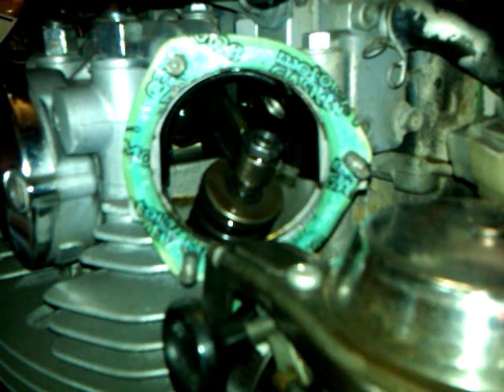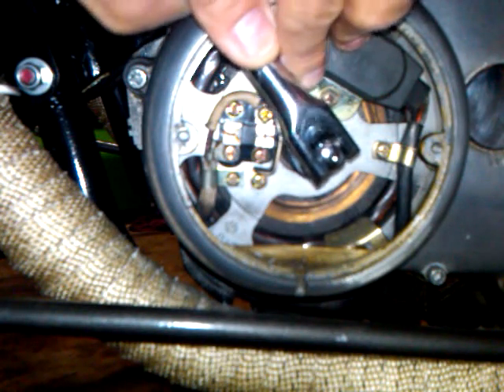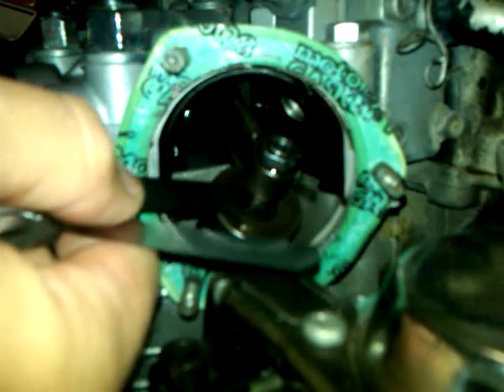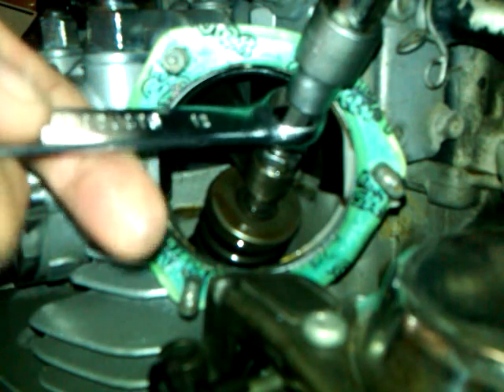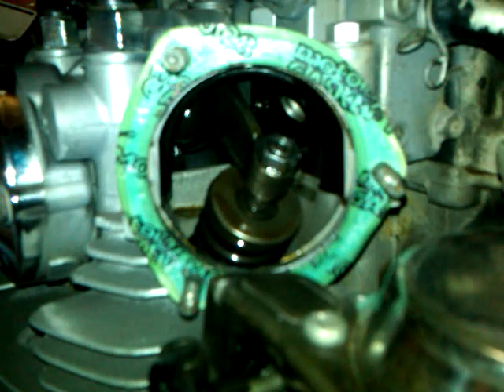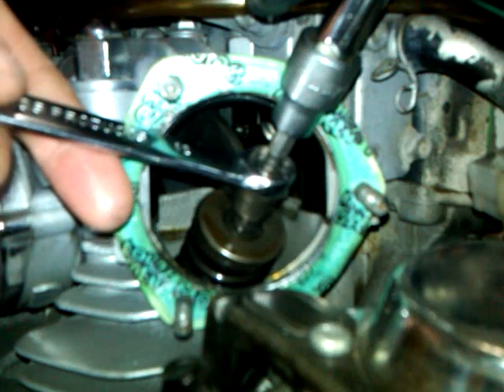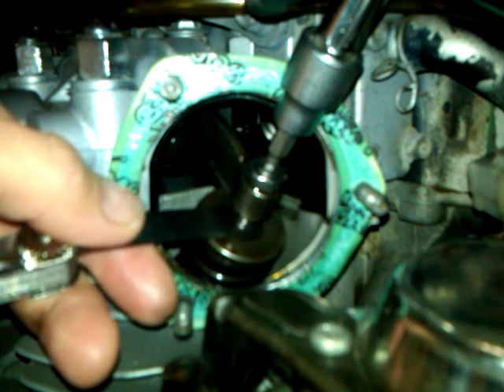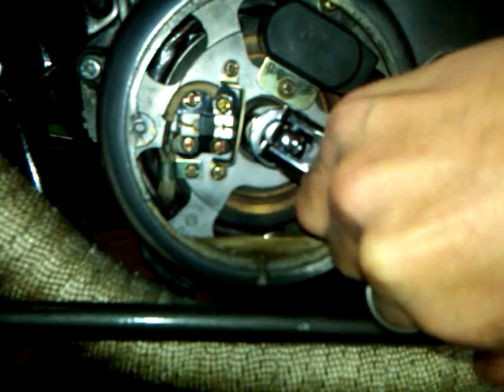XS650 Valve Adjustment Step 2, Part 1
Step 2 for adjusting a Yamaha XS650 Valves. This covers actual valve adjustment.
Valves must be adjusted with a cold engine